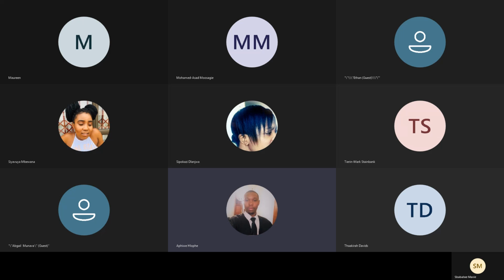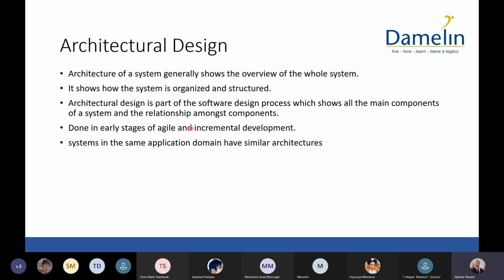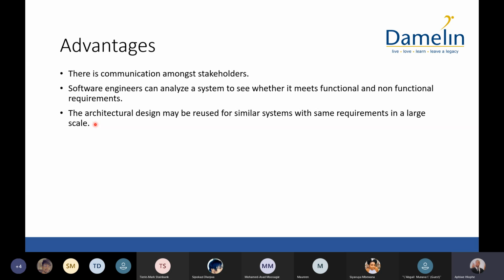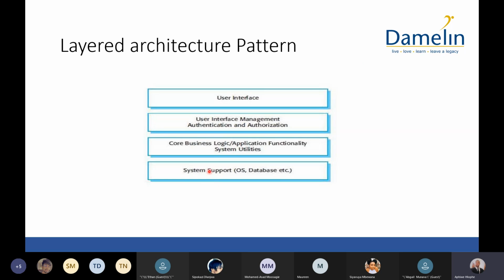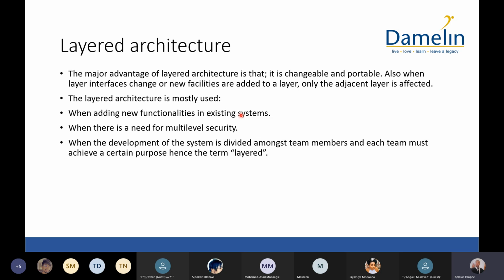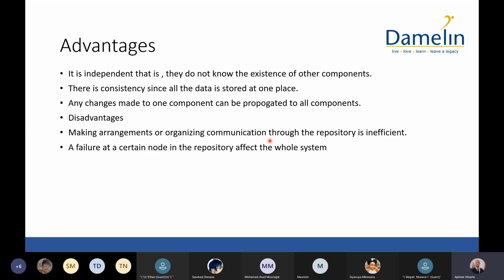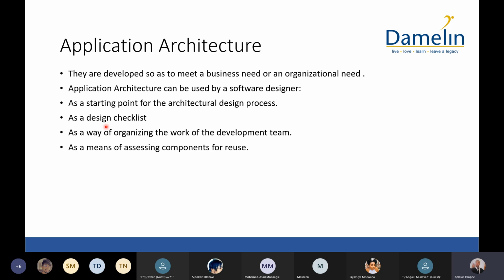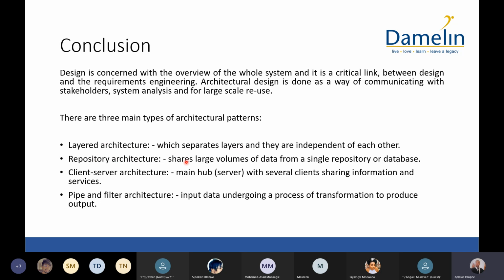Software Engineering 1A Virtual Class Unit 6